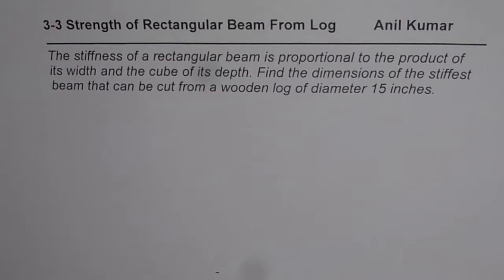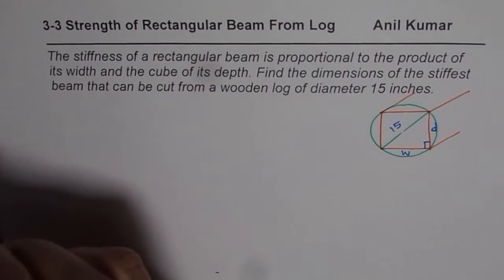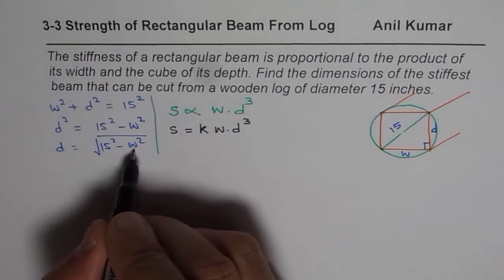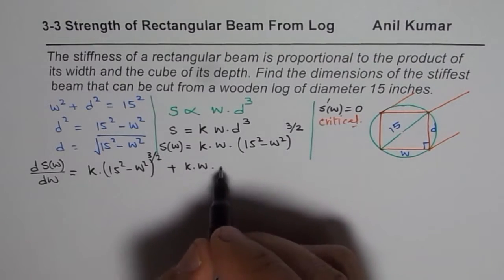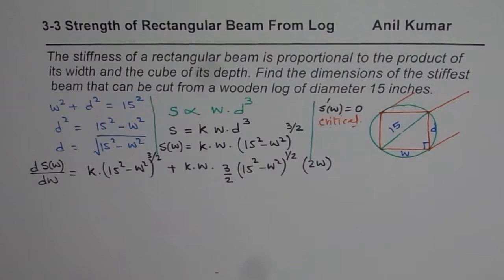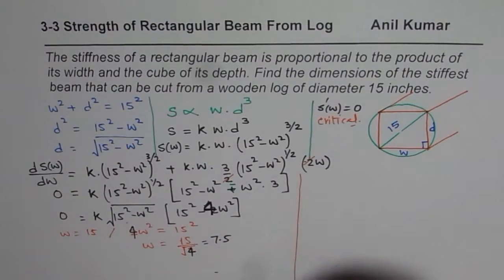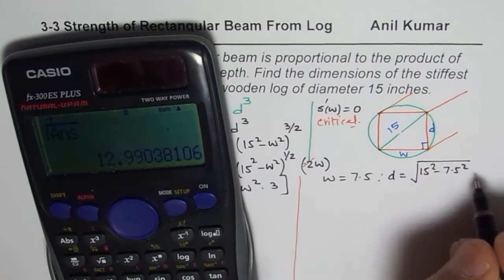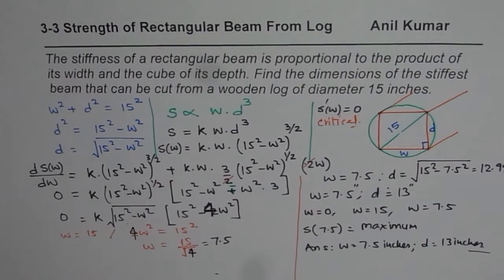Maximum Stiffness of a Beam Proportional to Width and Cube of Dept Challenge Calculus